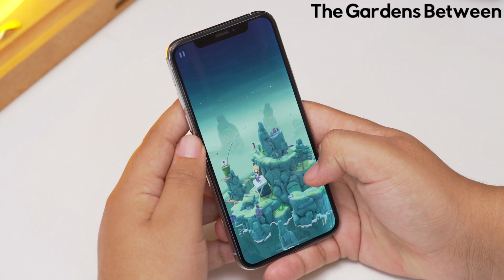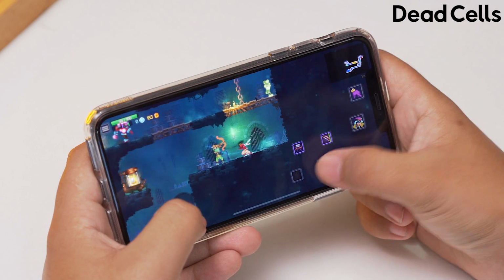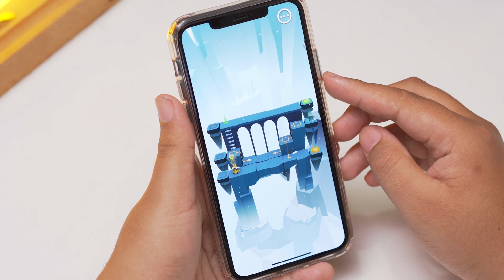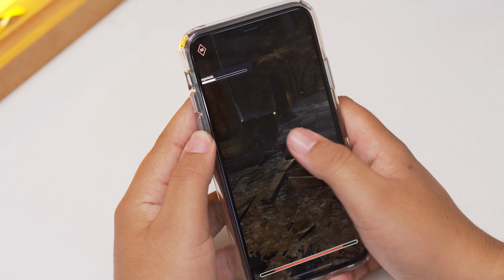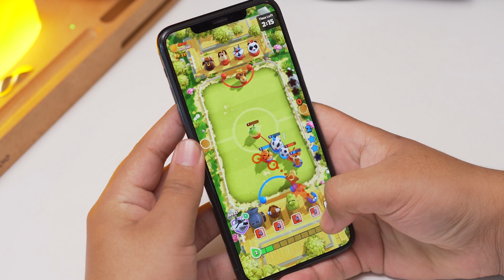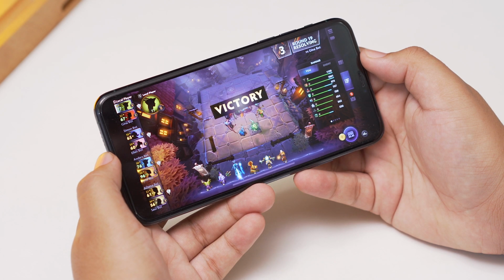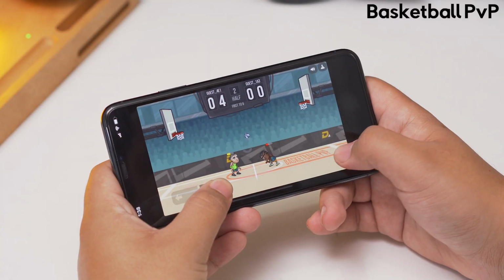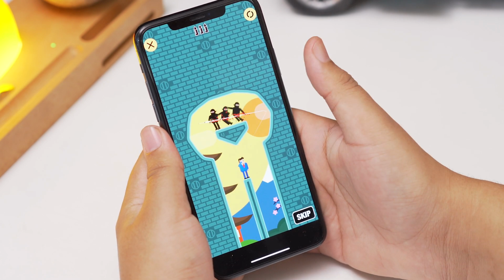11 Best Games for iPhone 11 Pro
Sharing Best Games to play on your iPhone 11 Pro / Pro Max as it has excellent battery life so you can consider a bit of gaming whenever you have some time. All the games have rich gameplay and I am sure you will enjoy this on your new iPhone or iPad.

Best iPhone 11 Pro Accessories : coming up
Must Have Apps - iPhone 11 Pro : coming up
Extended Review - iPhone 11 Pro Max : coming up